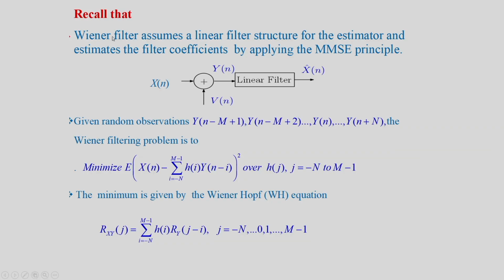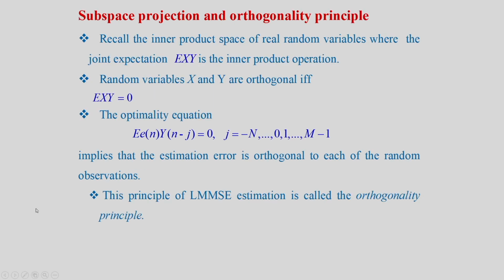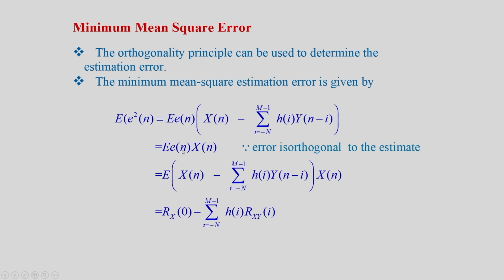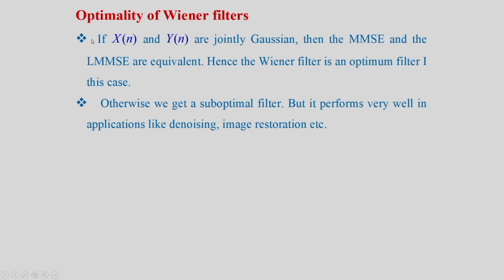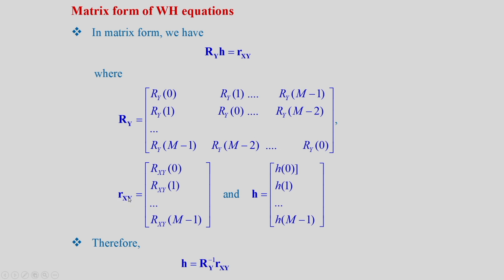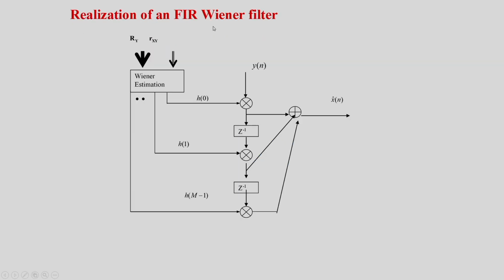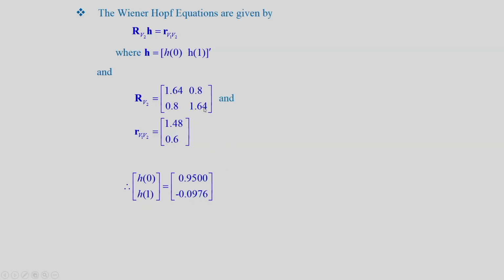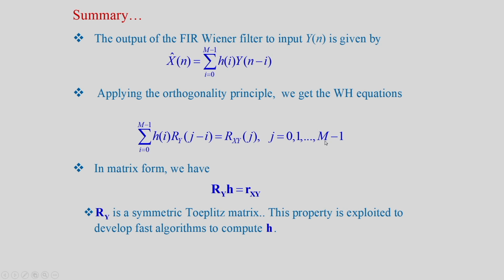Lec 18 : FIR Wiener filter